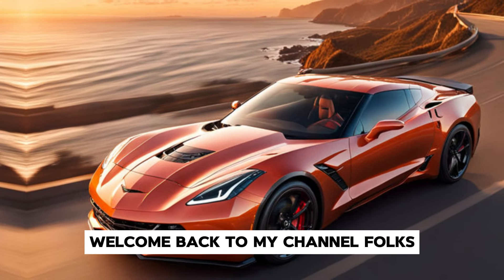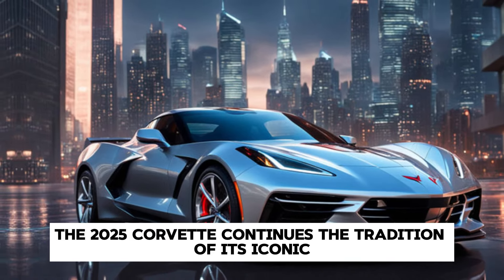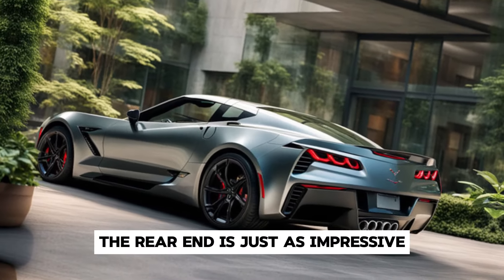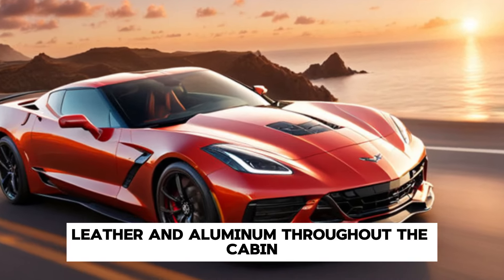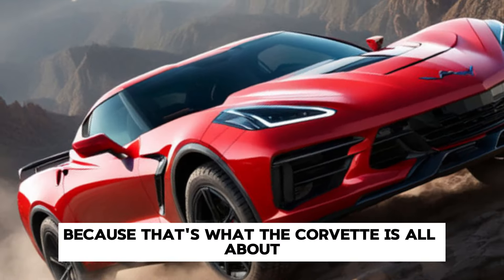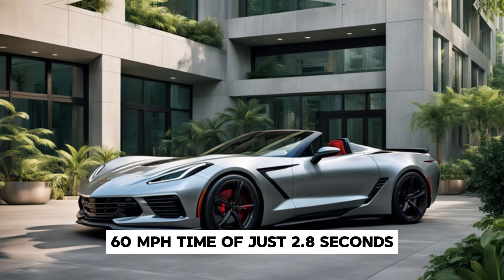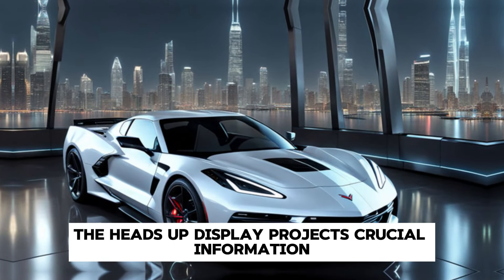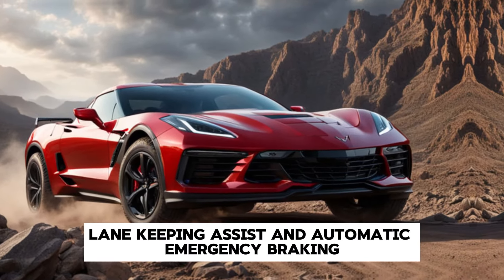2025 Chevrolet Corvette ZR1 Official Reveal - FIRST LOOK!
2025 Chevrolet Corvette ZR1 Official Reveal - FIRST LOOK! DriveTrends is your go-to destination for the latest car news, updates, and in-depth reviews. We bring you the hottest trends in the automotive world, keeping you up-to-date with cutting-edge technology, design, and performance. Join us as we explore the future of driving and make informed decisions about your next ride.